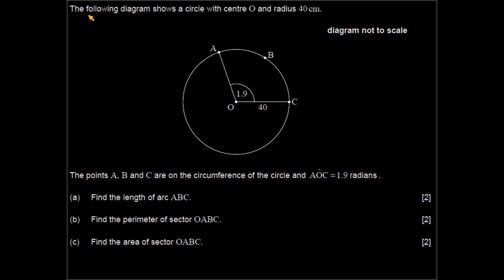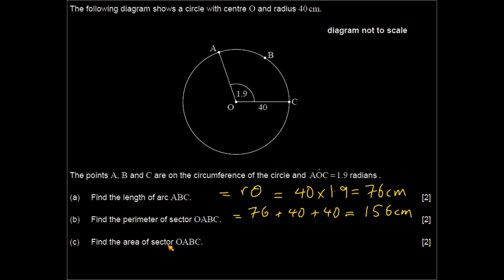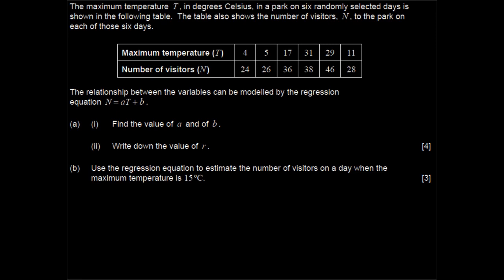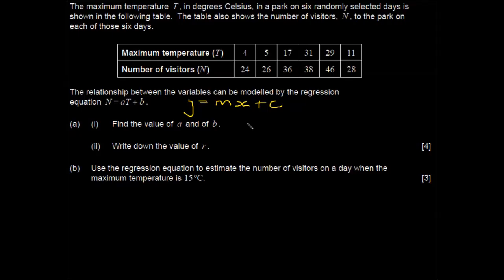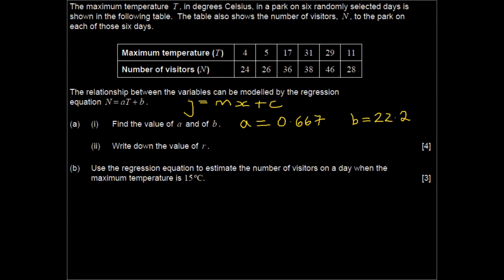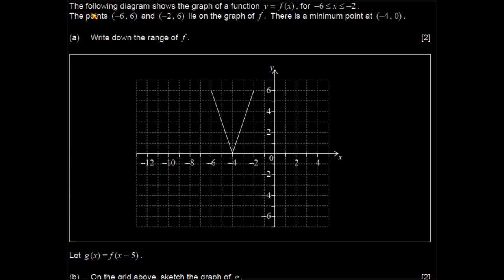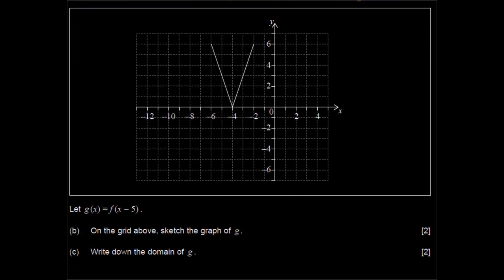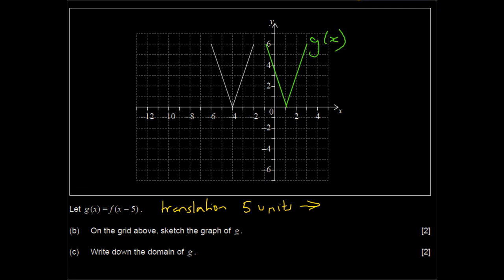IB Maths 2017 SL P2 TZ2 - Questions 1, 2 and 3 sector of a circle, regression lines and functions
Question1 is about finding the arc length, perimeter and area of the sector of a circle.
Question 2 is about finding the equation of a regression line from a set fo data.
Question 3 is about range and domain of a function and translations of graphs of functions